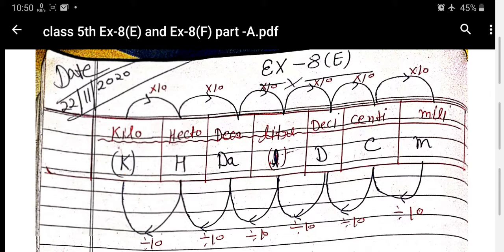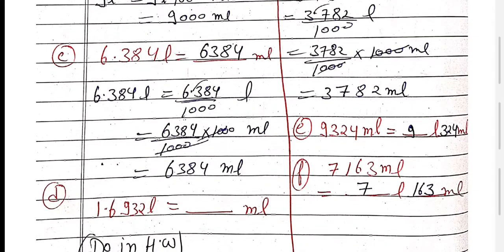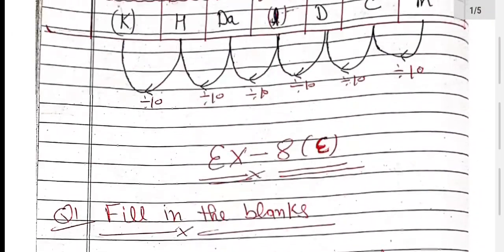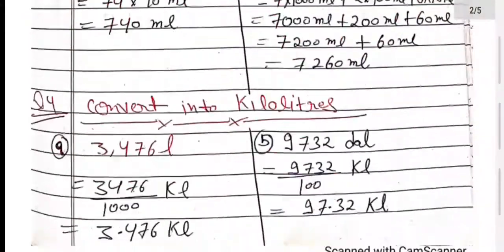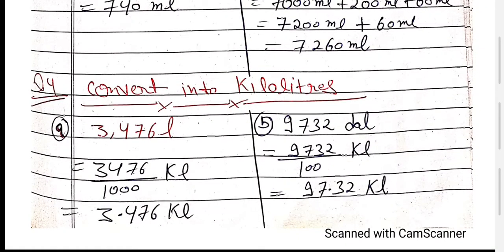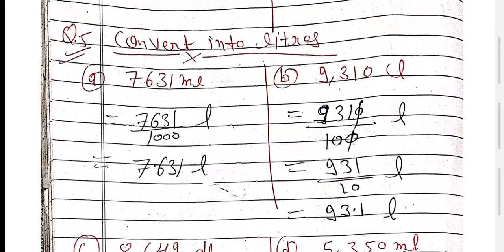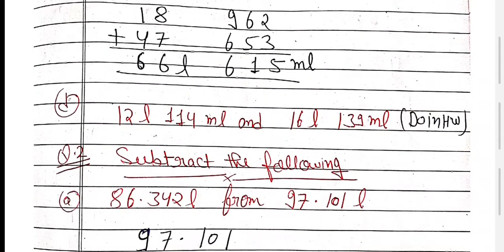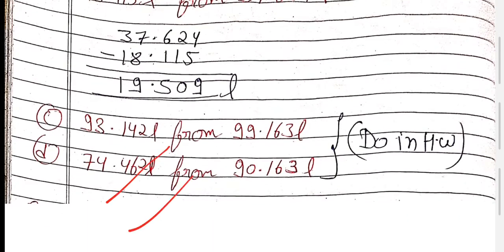Class-5 (ch-8 ) Ex-8(E) and Ex-8(F) Part-1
Class-5 th math